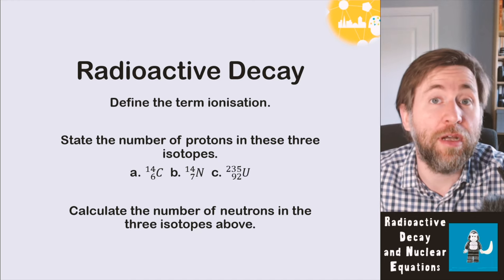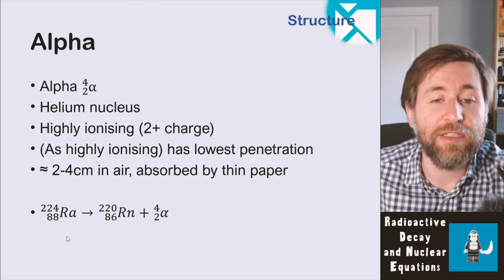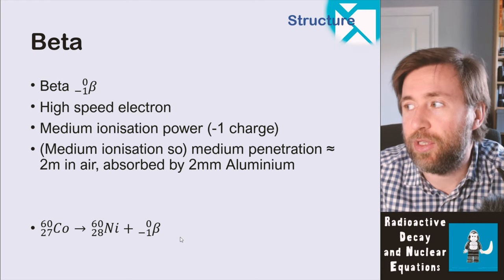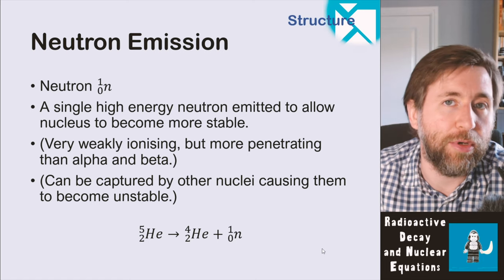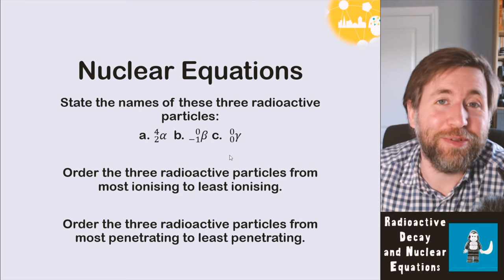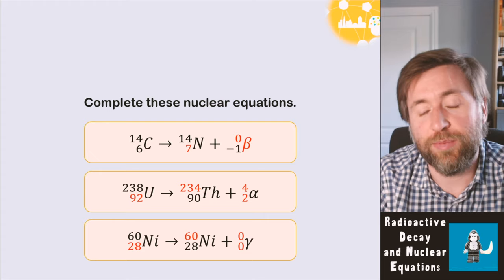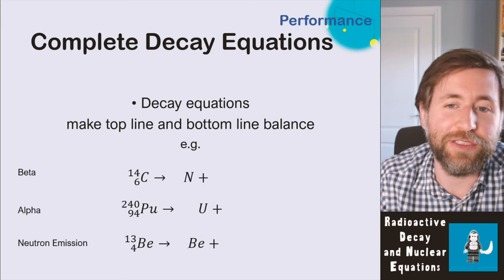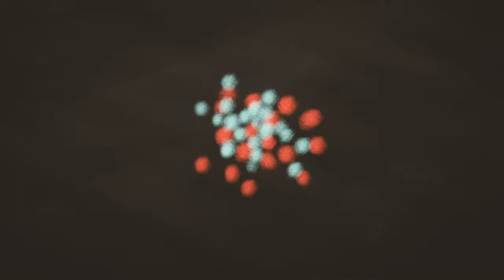Nuclear Decay - in Depth - Never lose a mark on Alpha Beta and Gamma questions and nuclear equations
This is everything you need to know about describing Nuclear Decay.  All the details about Alpha Beta and Gamma, and neutron emission, for GCSE Physics and Combined Science. I show you how to answer describe and explain questions as well as how to complete nuclear equations.